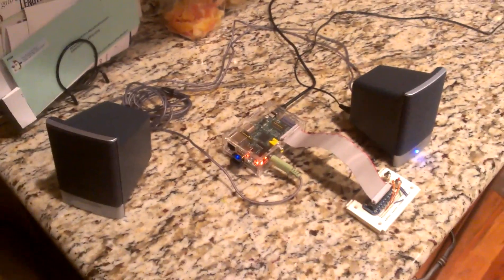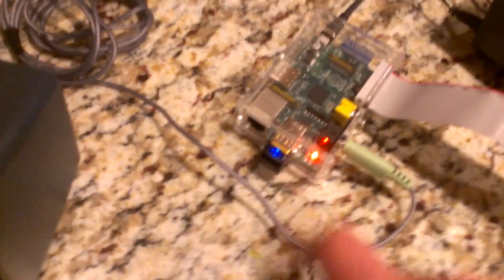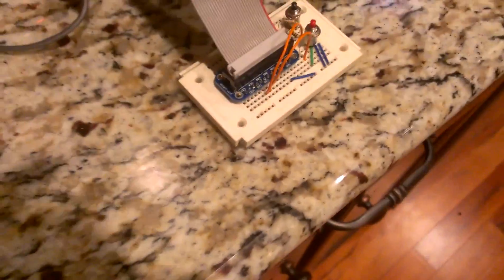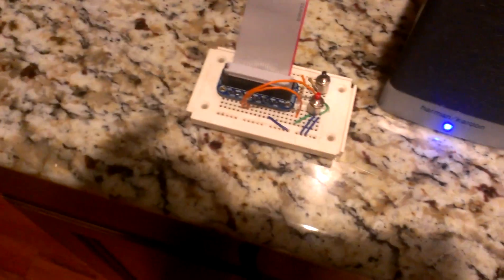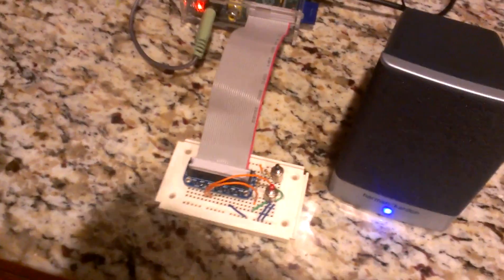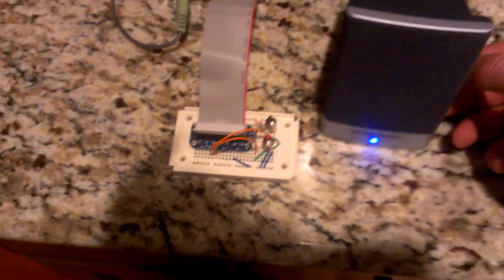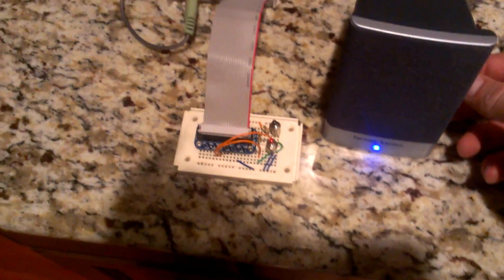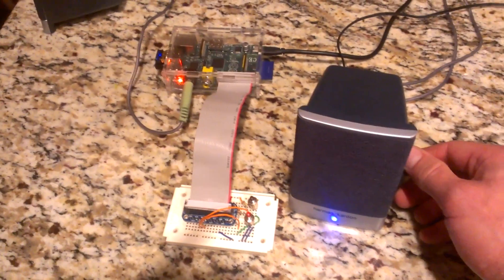Raspberry Pi WiFi internet radio, MPD ssh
Raspberry Pi set up as a Wifi internet radio. Streams play on MPC and MPD so you have command line access. Im using the Adafruit Raspberry Cobbler to have access to buttons from the python program that just manages the playlist.

Hit up or down on the buttons and the player moves on to the next item in the playlist.  You fill the Rpi up with streams that you like and save them and thats it, personalized internet radio player for $44.